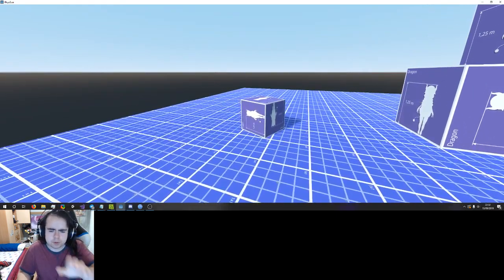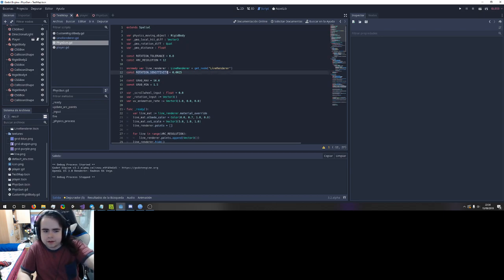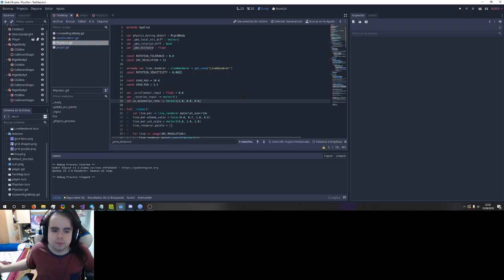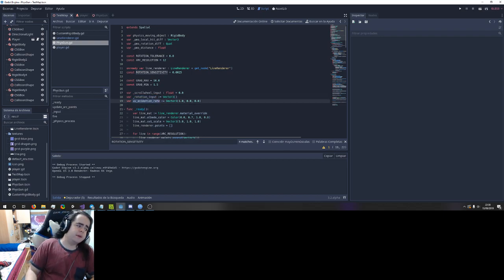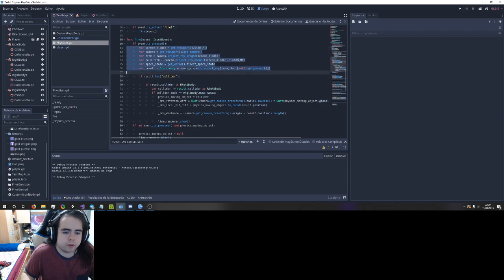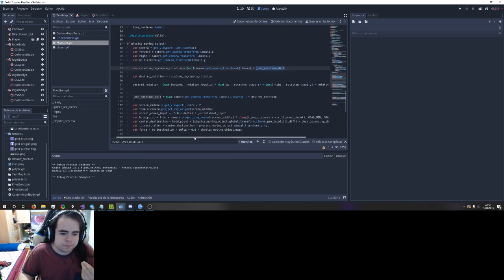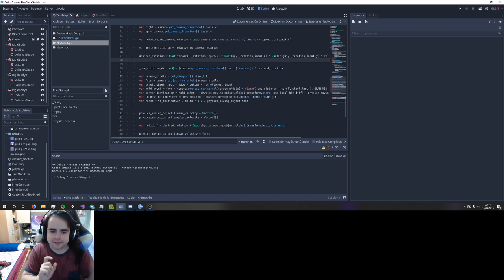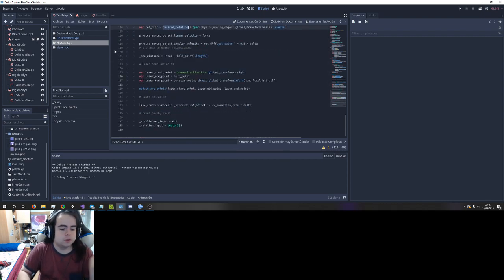Garry's mod style Physics Gun in Godot Engine (I fail at maths)